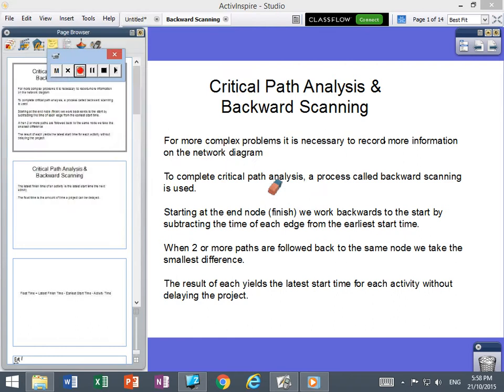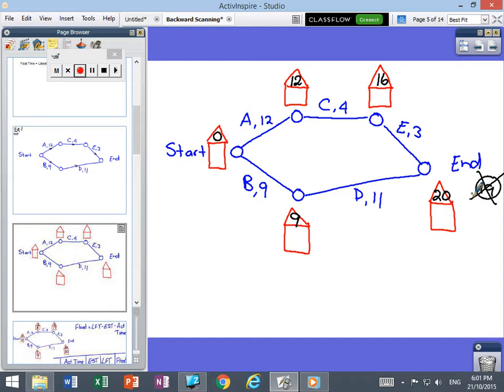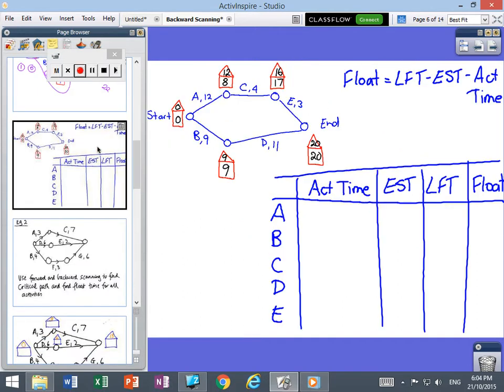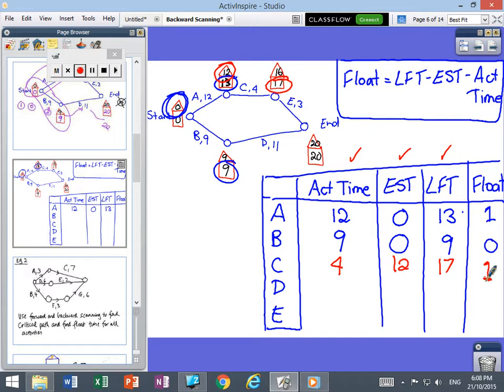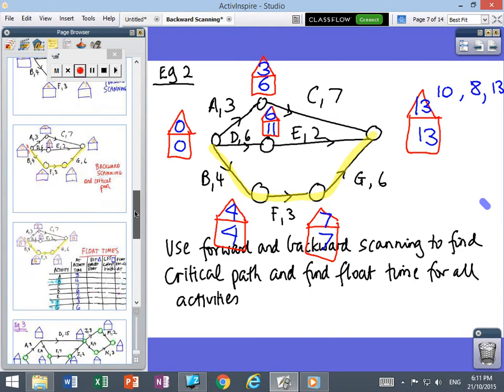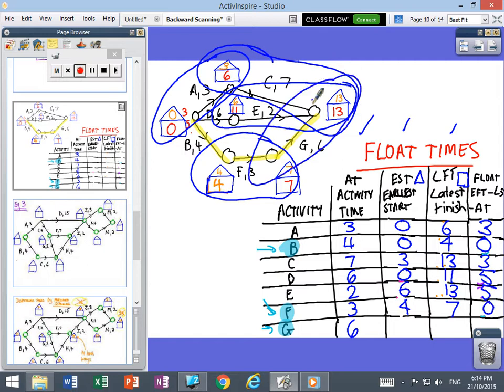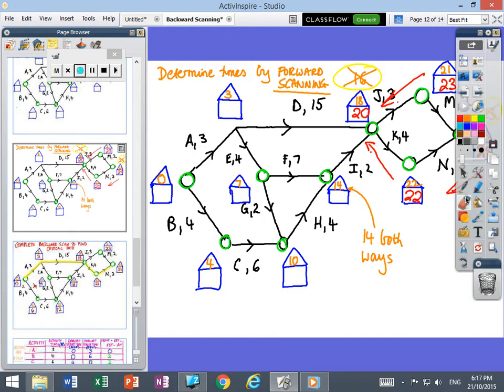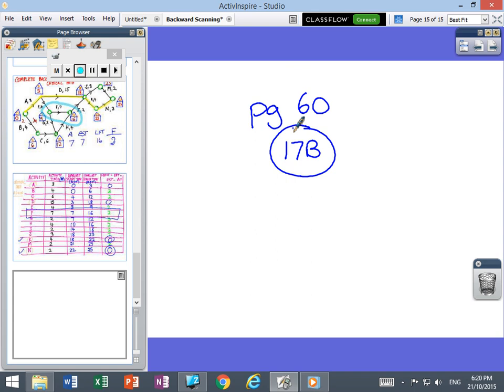23 Oct Backward Scanning